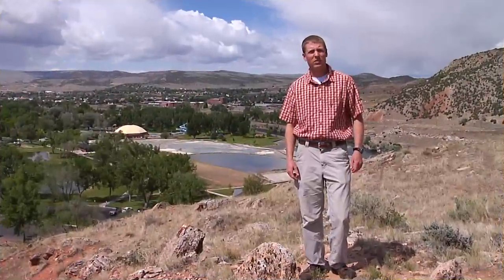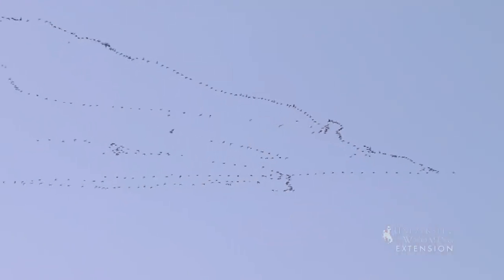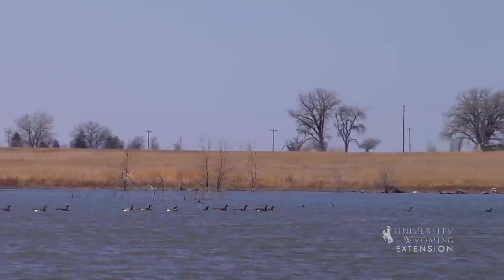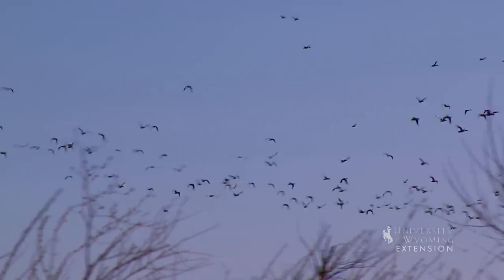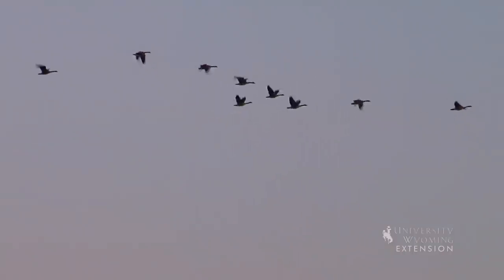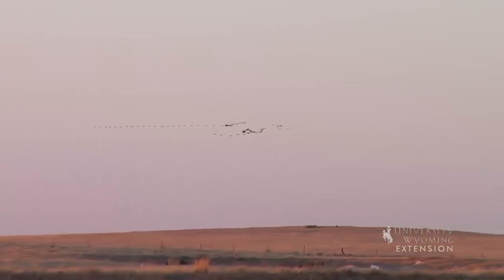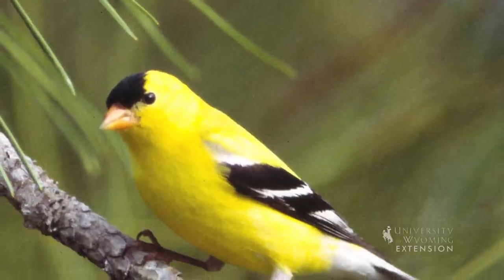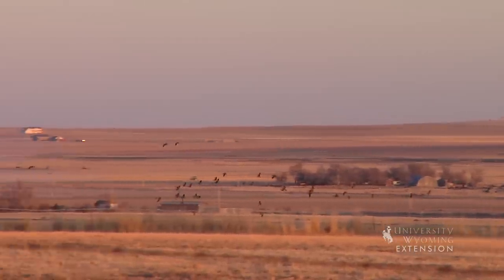Migratory Birds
Have you ever wondered about the flocks of birds overhead in the spring. We've got some explanations about bird migration.

University of Wyoming Extension
Sustainable Management of Rangeland Resources

Produced by:
Ashley Garrelts - Extension Educator
David Keto - Extension Media Producer